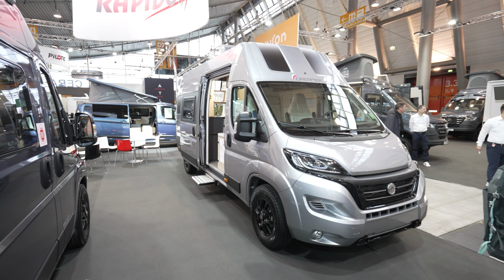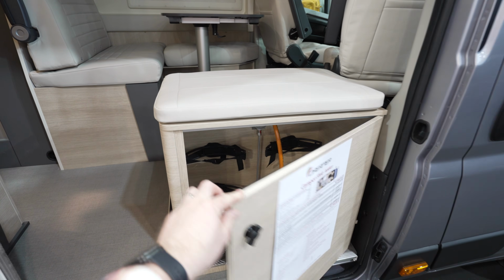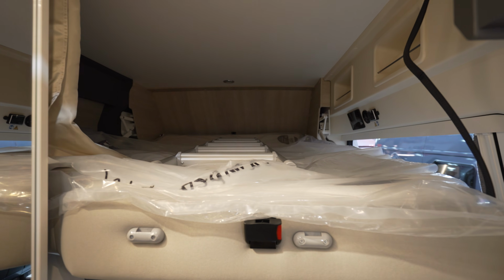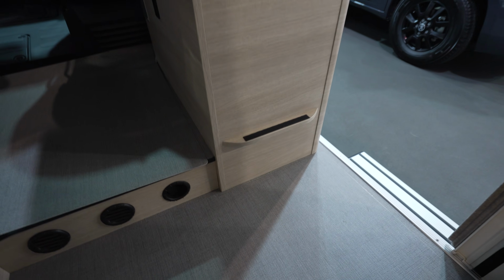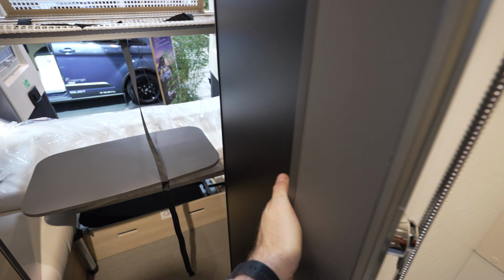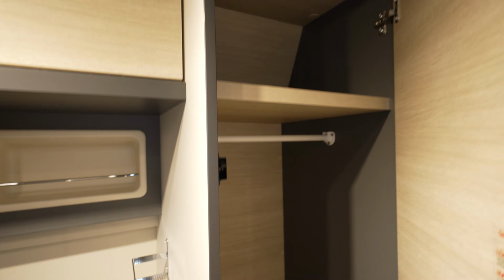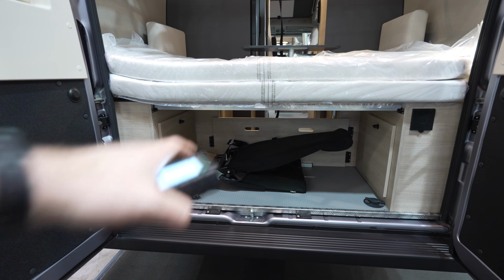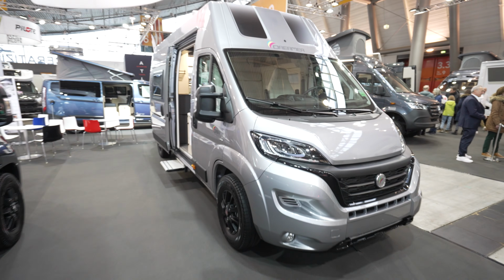DREAMER CAMPER FIVE ADDICT 5 SLEEPER BUNK BED CAMPERVAN CMT 2024 STUTTGART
vw california camper van
CamperVanLife